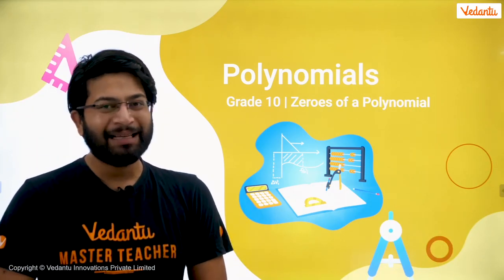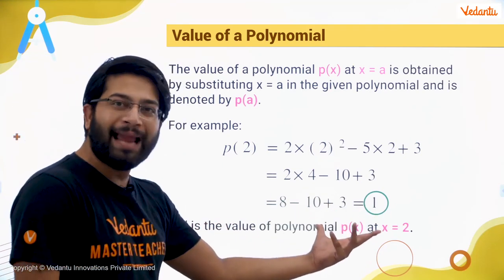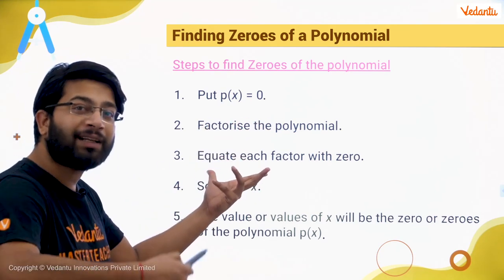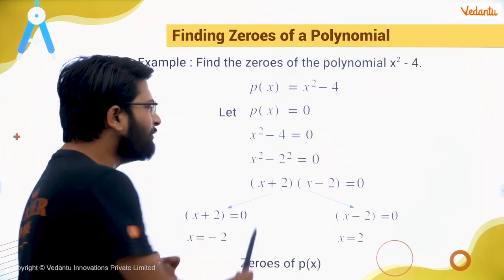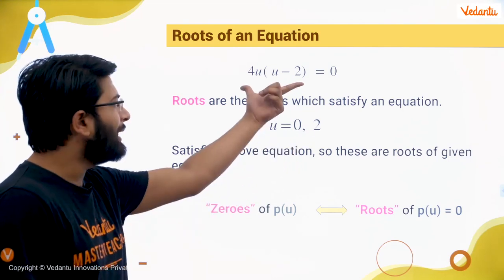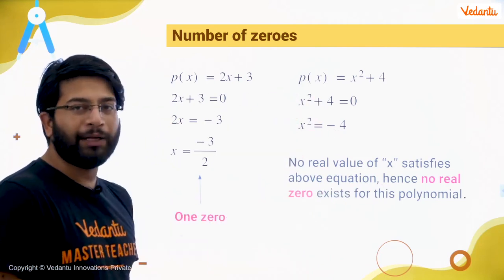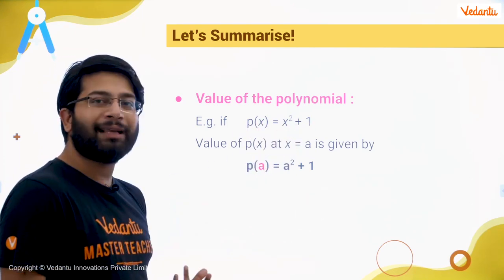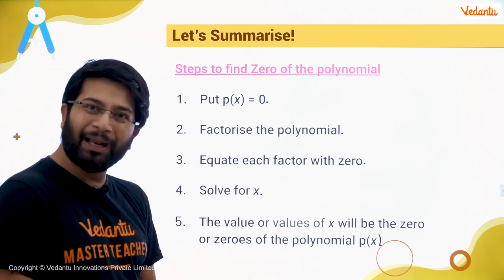Zeroes of a Polynomial | Grade 10 Mathematics | 15 Mins Concept Boost |VOS